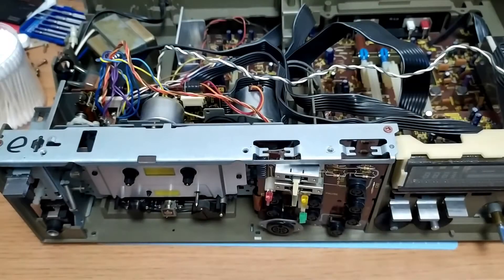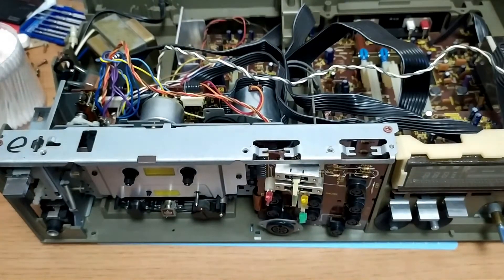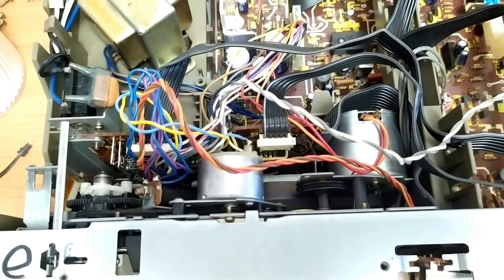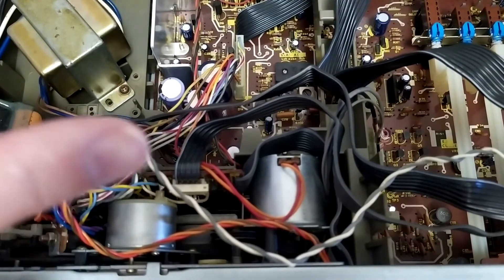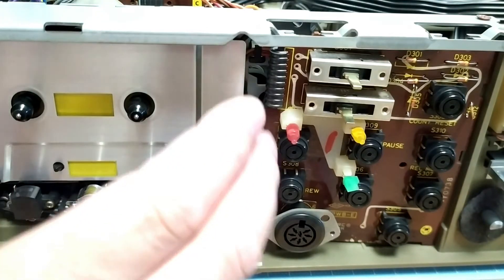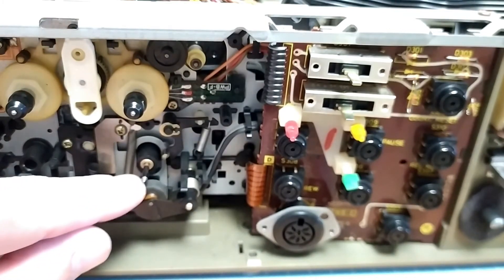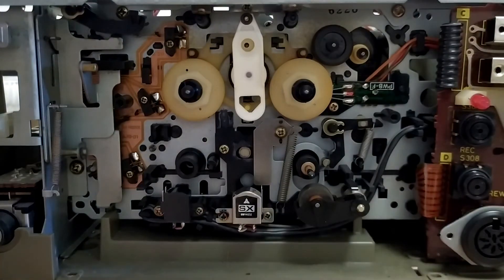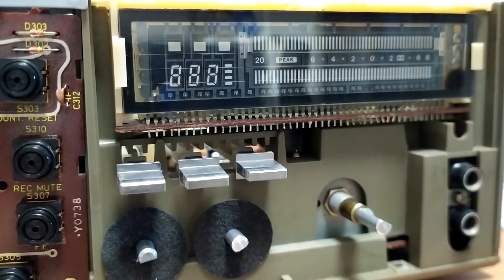Technics RS M250 Part 2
Overview of a Technics RS-M250 cassette deck from 1980/1.  Explanation of some of the issues encountered and a description of some of the steps taken to get it functional again.  In part 2 I'll go into more detail about getting it running well and how I went about diagnosing and resolving some of the issues.